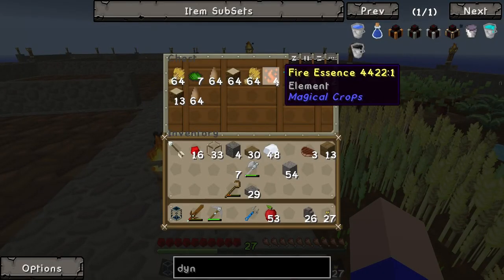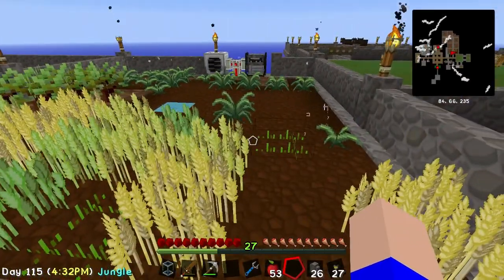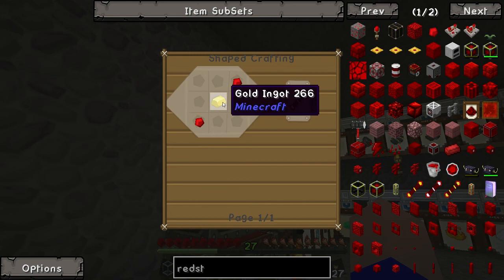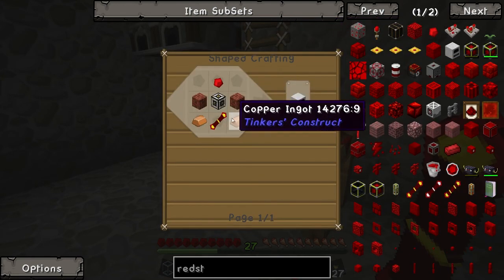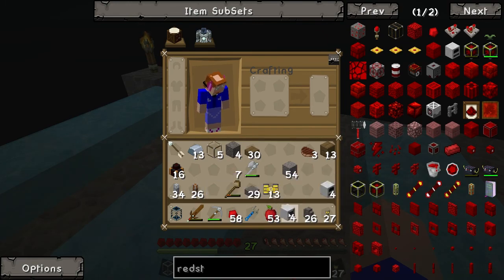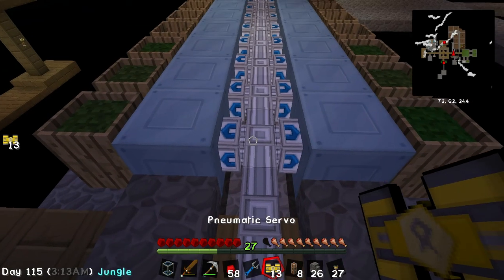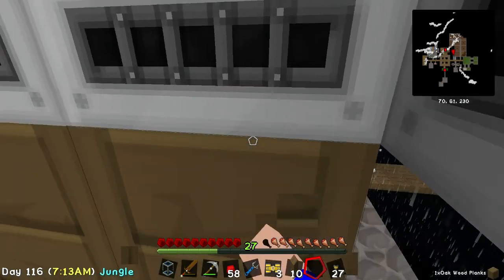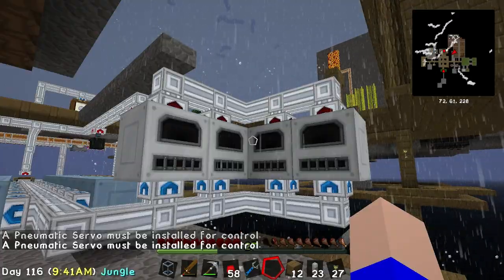Minecraft - Sky Factory - Part 41 - Dealing with too much wood